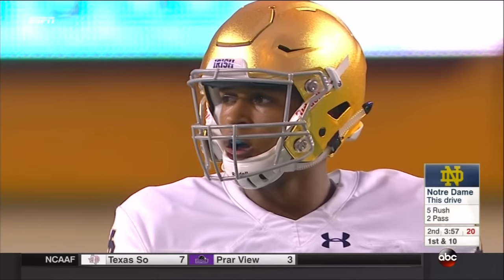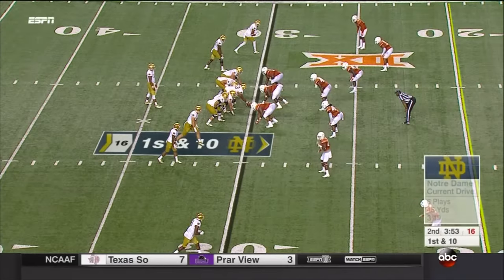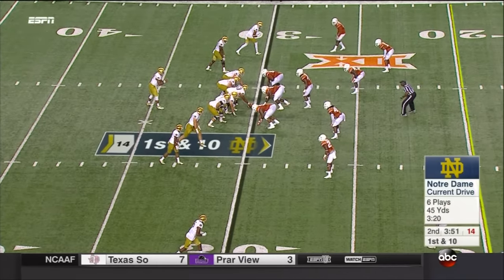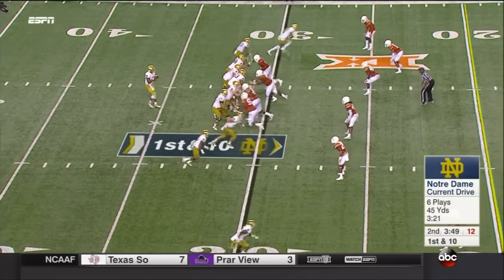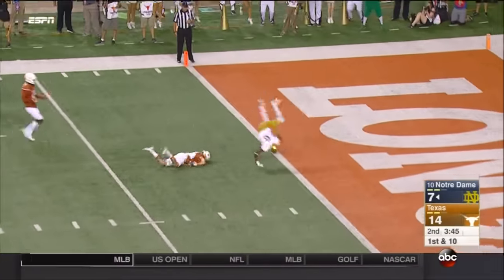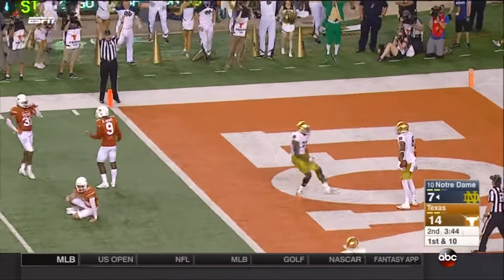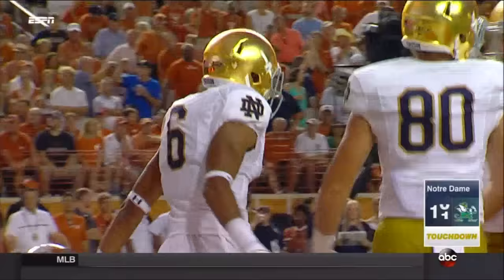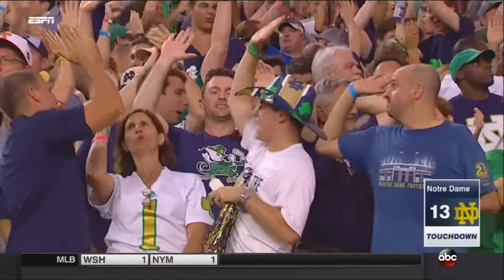Equanimeous St. Brown somersaults into the end zone for a touchdown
Notre Dame vs Texas - September 4th, 2016.